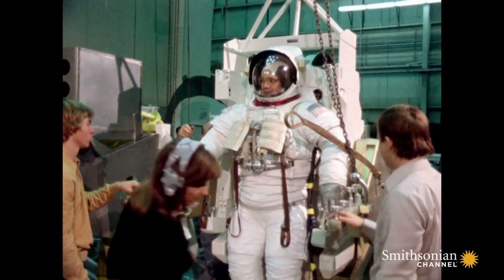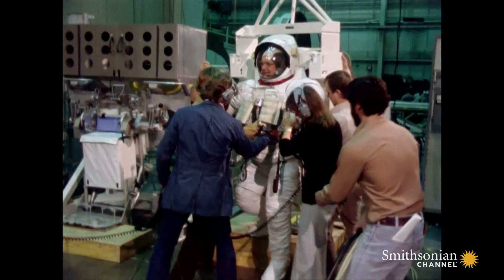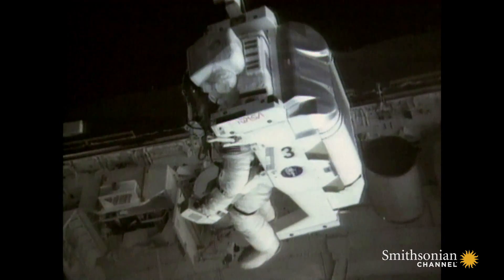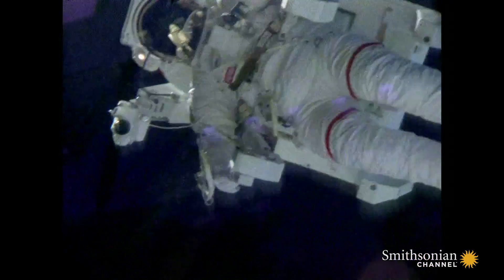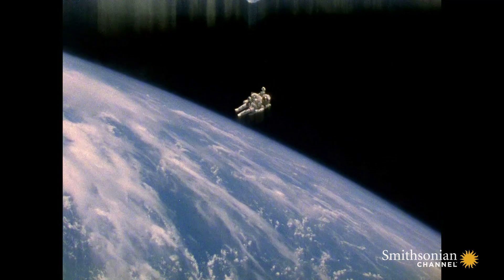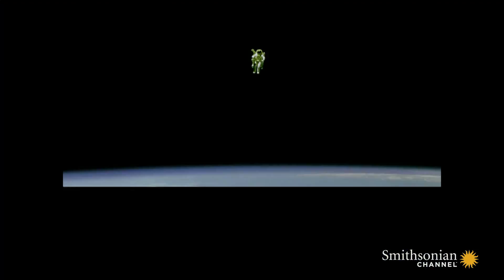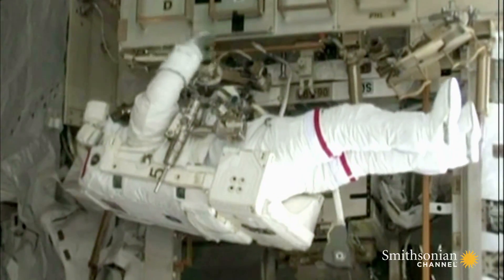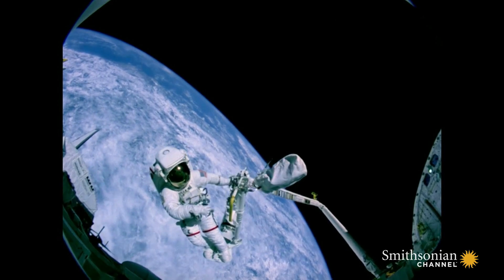A Spacewalker's Emergency Lifejacket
Astronaut Bruce McCandless was the first man to test NASA's Manned Maneuvering Unit or MMU. In 1984, he floated alone in space for almost six hours before returning safely to the spacecraft.